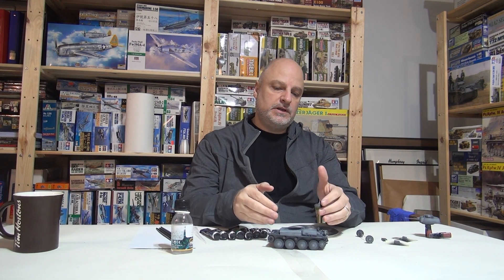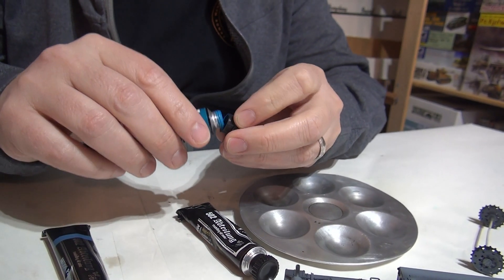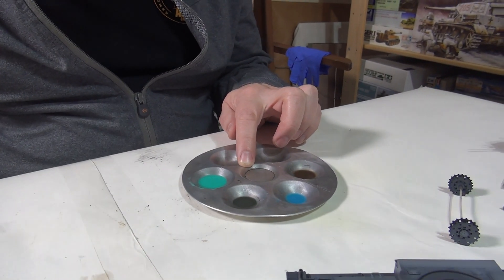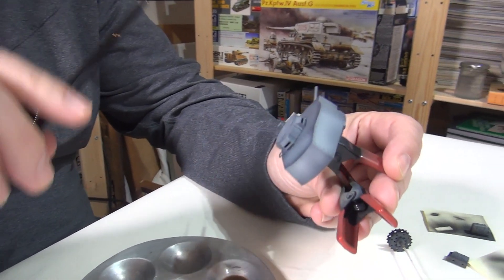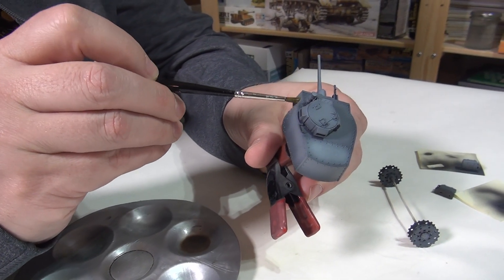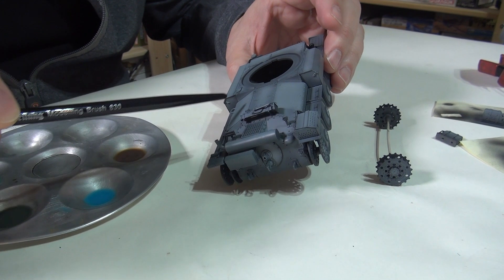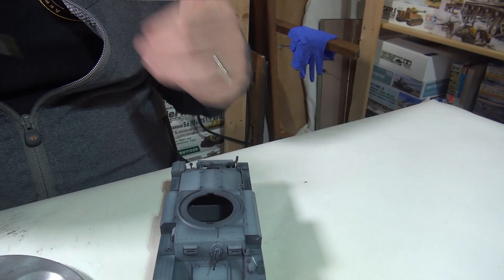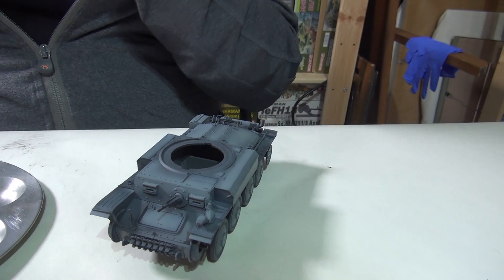Panzerkampfwagen 38 t Ausf E/F Episode 2